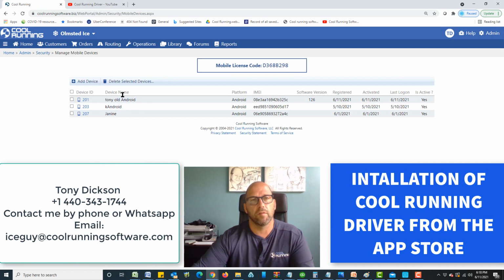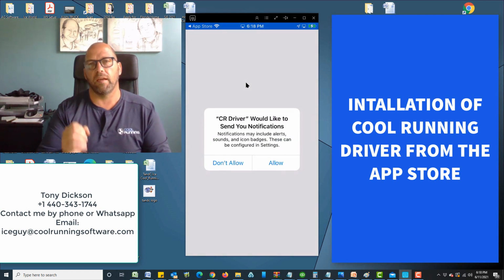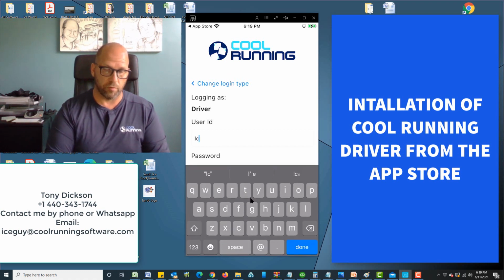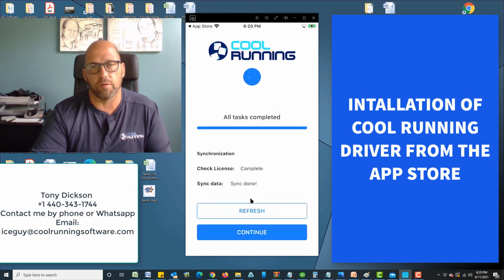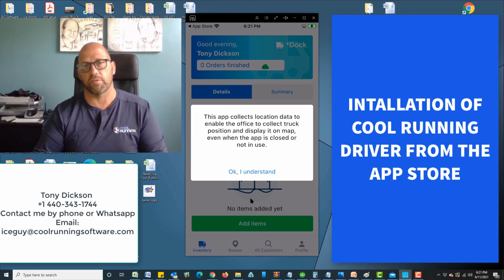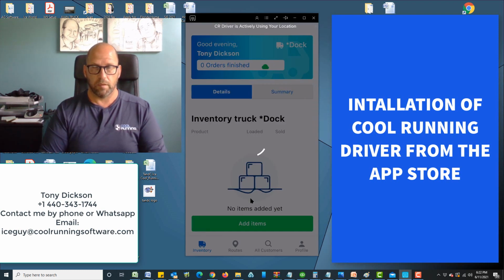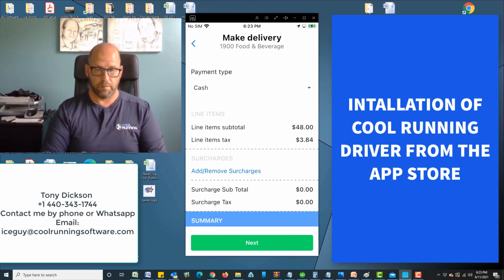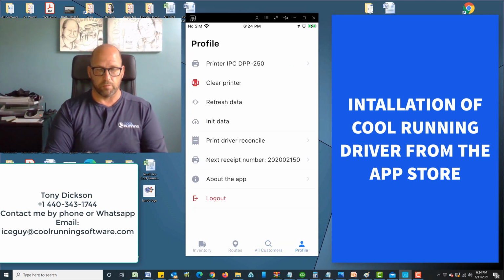Cool Running Drive Install from the App Store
Installation of the Cool Running Driver onto a Apple Device